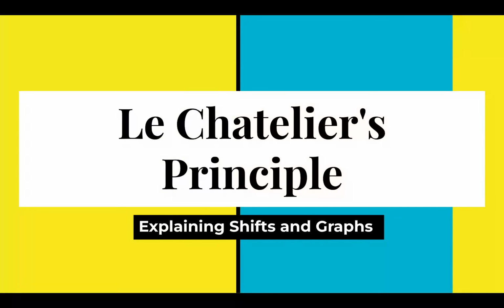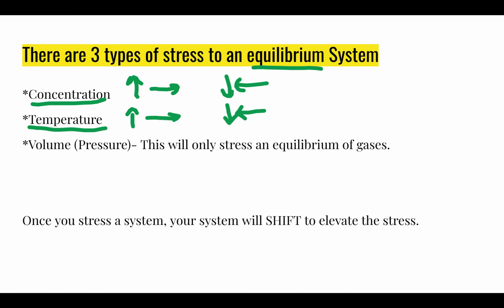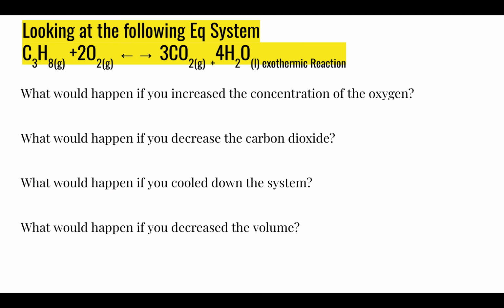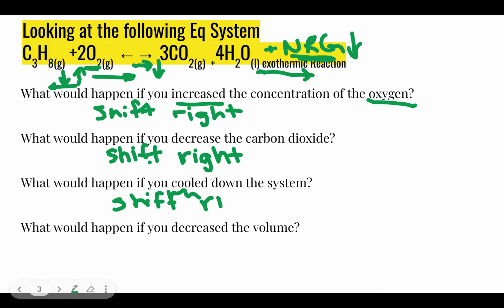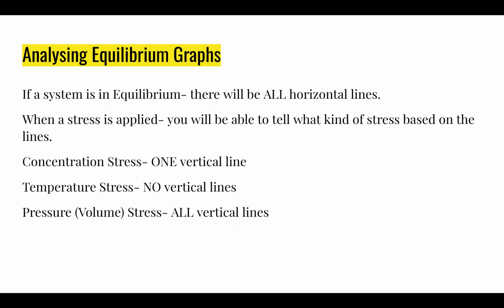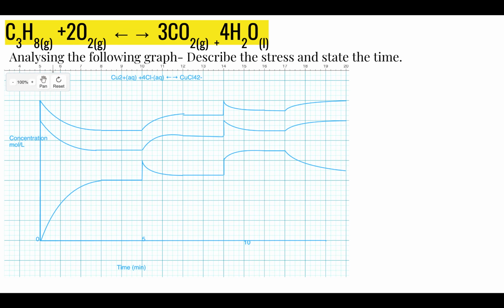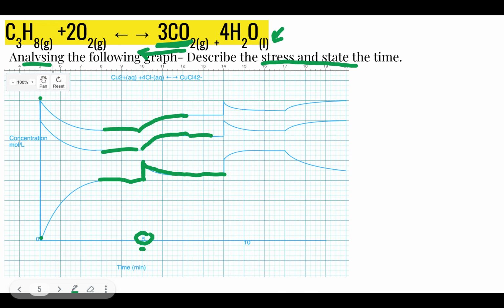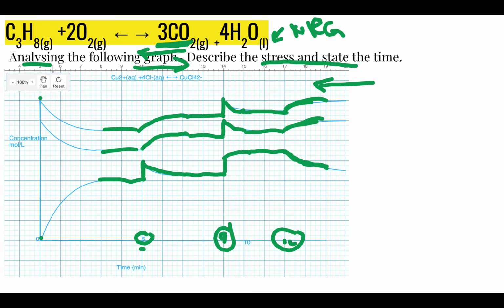Le Chateiler Principles- Explaining the 3 ways to stress a system-shifts and analysing a graph